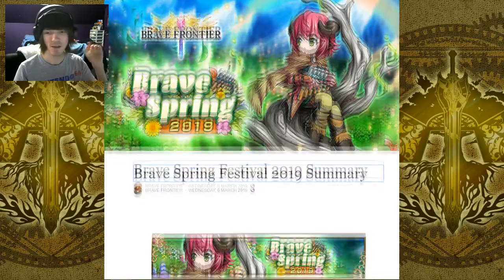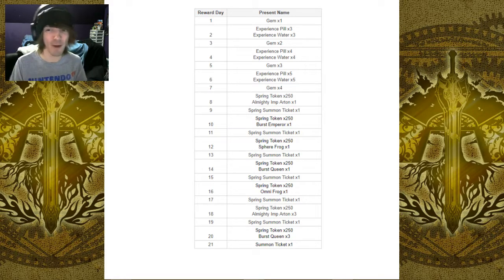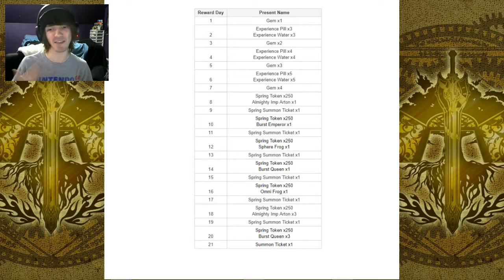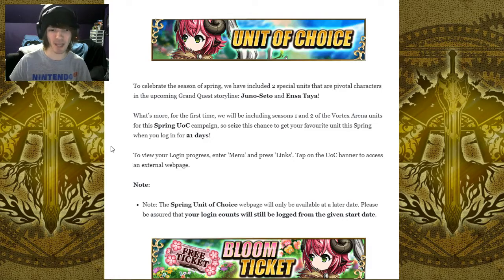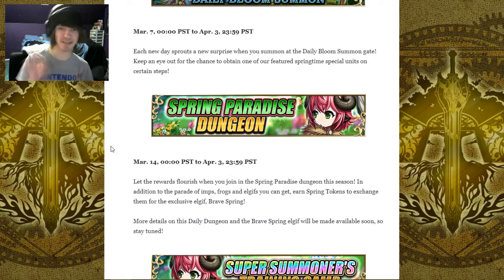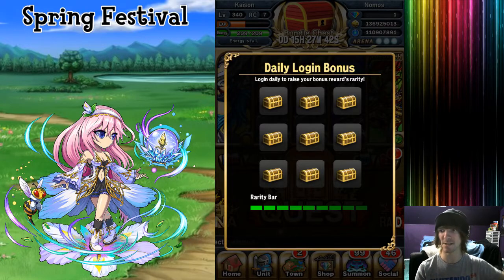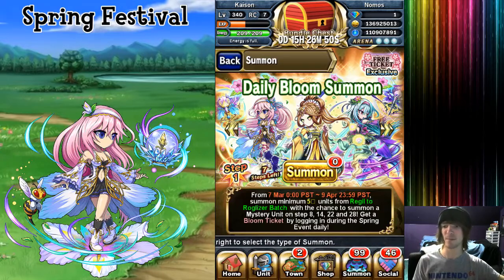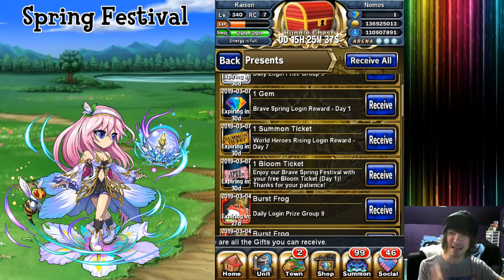Brave Frontier - Brave Spring Festival 2019 info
It is an amazing time to be playing Brave Frontier with new units, the lots of tickets, a new seasonal paradise dungeon, and the end of Vortex Arena Season 3 on the horizon. Now is the best time by far to get into the game.